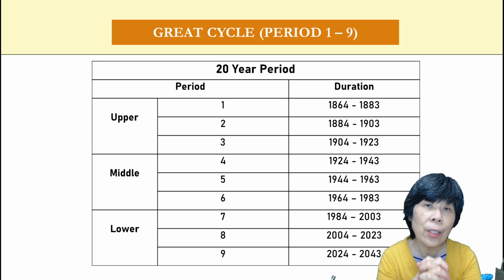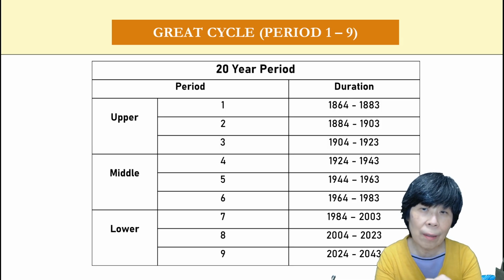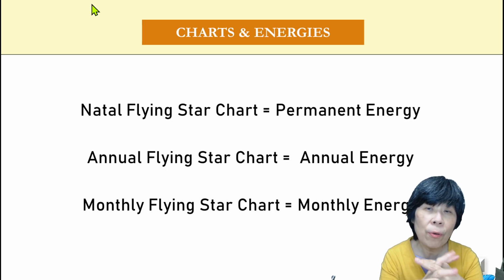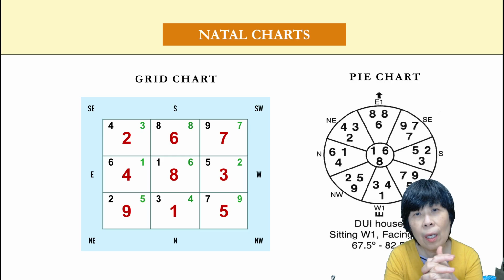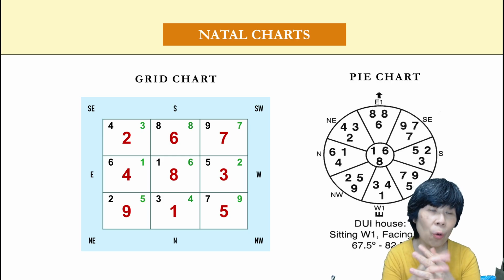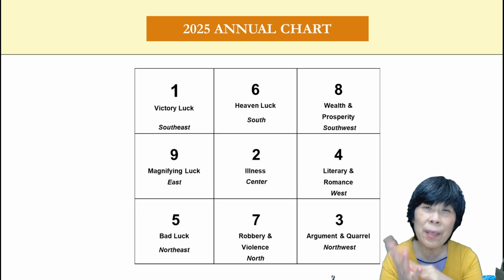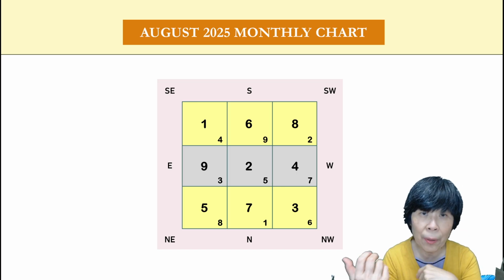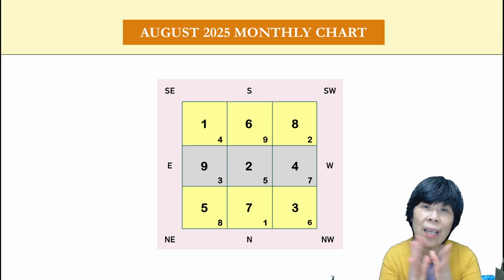Part One: Ways of Remedying a Feng Shui Situation - Importance of Flying Stars Energies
In this first part of a 2-part video, we will briefly touch on the importance of the Flying Stars Feng Shui, charts, their energies, and the different ways of remedying a feng shui situation.  In Part 1, we will touch on 3 important flying star feng shui charts, the stars, energies, and in Part 2, we will devote to the remedies and cures.  Understanding both of these is key to your practice of feng shui.

Join Margaret on this channel as she shares invaluable lessons and useful information about harmonious living, a healthy lifestyle, Feng Shui, natural remedies, exercises, and Chinese Metaphysics.  Margaret is an author, speaker, and consultant; the founder of Cecconet Publishing House and Feng Shui for Health and Wealth; author of "What Ever Happened to APPLE?" and “A Homeowners Guide to Feng Shui, Easy Tips to a Harmonious Home”.